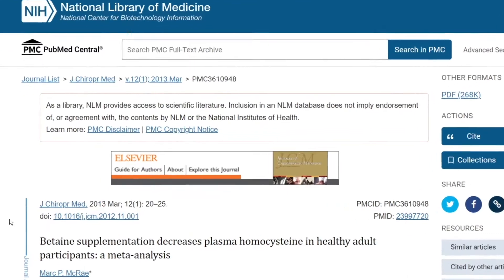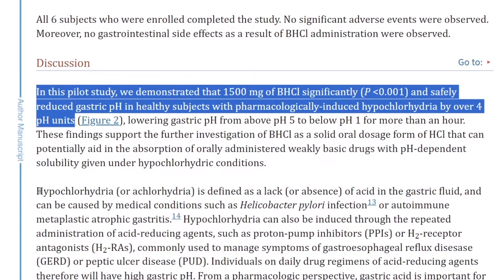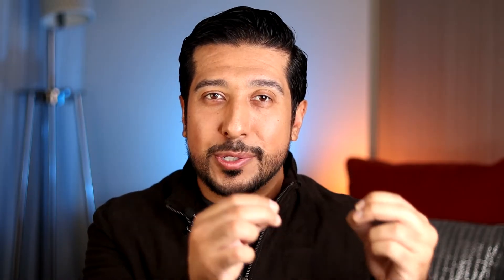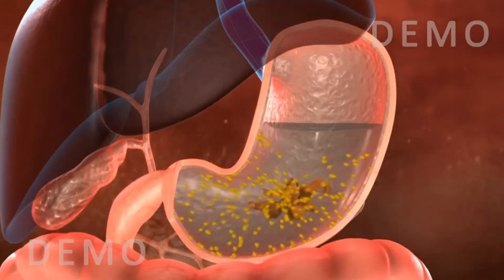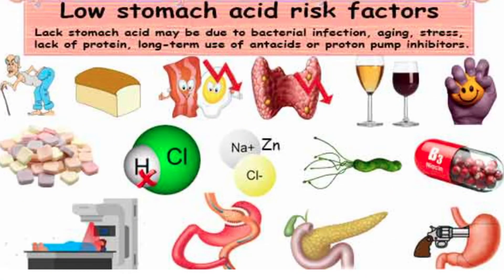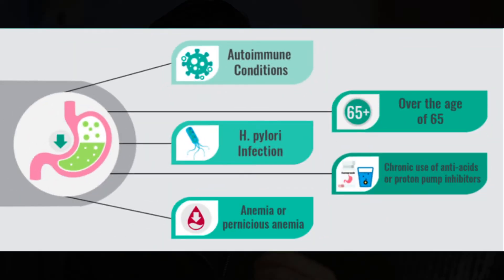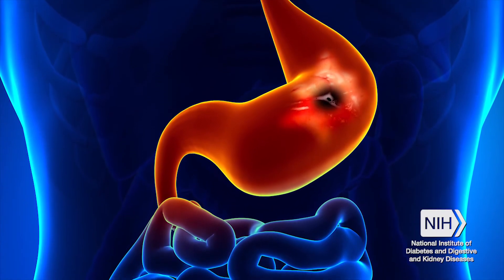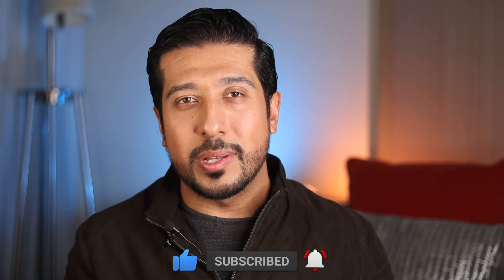Betaine HCL and Pepsin | The SCIENCE of Betaine HCL and Digestion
Betaine HCL and Pepsin. What Does Betaine Supplement Do? Betaine Research, What Does it Say? Betaine HCL & Pepsin. Thorne Betaine HCL Pepsin.

Timeline | Chapters
00:00 - Intro
1:01 - What is Betaine HCL?
1:54 - Why HCL?
2:55 - What pH?
3:21 - What About Pepsin?
4:30 - Low Acid Dilemma
5:33 - What to Know

What is Betaine HCL. Betaine Anhydrous.

Betaine has become a popular supplement these days for helping low stomach acid. Its a combination of choline and glycine which helps to break down proteins, specifically homocysteine. And its derived from food sources like grains and beets. Its also important for proper liver function and making carnitine. Pepsin is just as important because it depends on that acidic environment in your stomach so you can properly digest your proteins. When there’s a lack of pepsin and an imbalance of stomach acid, several issues can develop.

Betaine HCL (hydrochloride) and Pepsin are a dynamic duo in the realm of digestive health, working together to support optimal digestion and nutrient absorption. Betaine HCL is a natural compound found in beets and other foods, renowned for its ability to enhance stomach acid production. Adequate stomach acid is crucial for breaking down food into absorbable nutrients, and Betaine HCL helps maintain a healthy acid balance in the stomach. It is often utilized as a supplement to address conditions associated with low stomach acid, such as indigestion and nutrient deficiencies.

How Does Betaine Work?

Complementing Betaine HCL, Pepsin is an enzyme produced by the stomach to aid in the digestion of proteins. When combined with Betaine HCL, Pepsin becomes more effective, promoting the breakdown of proteins into smaller peptides for easier absorption in the small intestine. This tag-team effort is particularly beneficial for individuals experiencing protein-related digestive issues or those with insufficient stomach acid levels.

The benefits of Betaine HCL and Pepsin extend beyond digestion. Proper stomach acid levels are essential for the maintenance of a healthy gut environment. Additionally, this dynamic duo may contribute to overall gut health by supporting the balance of beneficial bacteria.

As interest in natural digestive solutions grows, Betaine HCL and Pepsin have become key players in the supplement market. Individuals seeking digestive support or looking to enhance nutrient absorption may find these supplements beneficial. When incorporating Betaine HCL and Pepsin into a wellness routine, it is crucial to consult with a healthcare professional for personalized advice, ensuring an optimal balance for individual needs. With their digestive prowess, Betaine HCL and Pepsin stand as valuable allies in the journey towards improved digestion and overall well-being.

But betaine HCL specifically the HCL version, is an acidic version of betaine that works in the same way as hydrochloric acid (HCl) in your stomach. Your stomach needs adequate levels of stomach acid to break down food. It just does. And Pepsin is also required to help digest and absorb nutrients, especially if your body has a hard time digesting proteins. In fact we have a fascinating pilot study that looked at this in more depth, on how betaine hcl safely reduced your gastric pH levels, in those who have had Hypochlorhydria, which is a lack of acid in the gastric fluid, which can sometimes happen from  H. Pylori or from using heartburn medicines for too long.

Hypochlorhydria

Currently this only affects about 2% of the population in the US, doesnt seem like much, but testing for hypochlorhydria is not common actually, so I would imagine the numbers being a lot higher. And you might be thinking well who is more prone to this, who is more susceptible and could possibly benefit from betaine.

How Much Betaine?

In terms of supplementing with betaine hcl, There’s no established daily value that you need to absolutely take. But being conservative about dosing is ideal.

Which Foods Have Betaine?

If you want to find natural sources of betaine as well, one of the best places you can find it in is… beets. 1 cup of raw beets will give you about 175 mg of betaine.